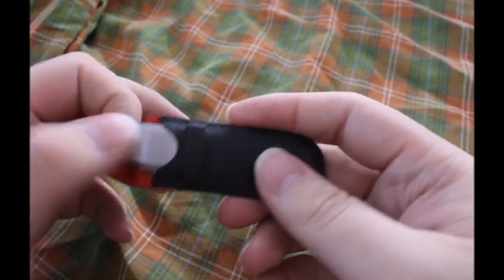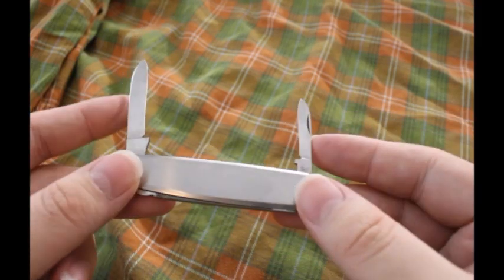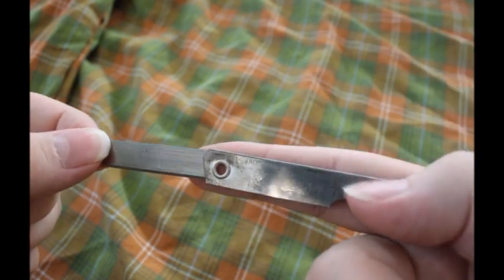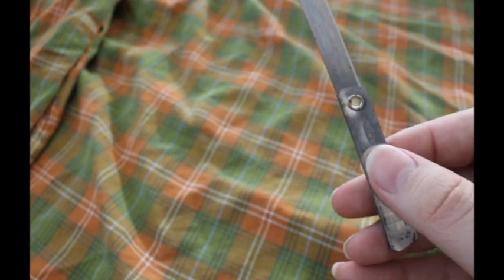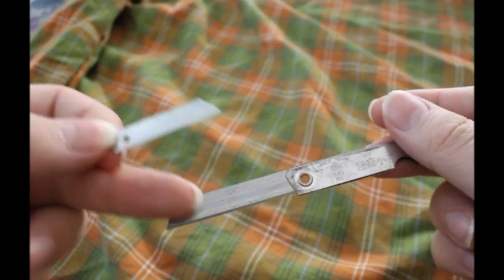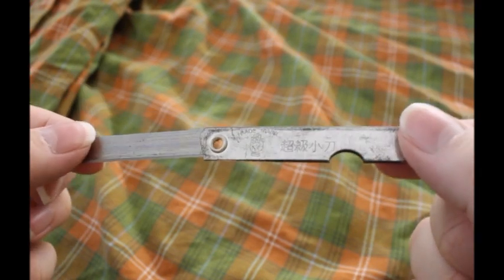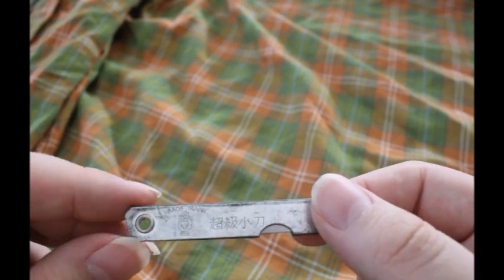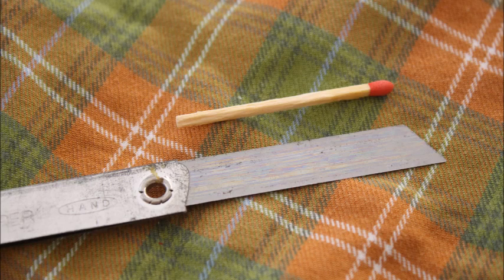Adventurers Club 🧭 My smallest and lightest Knife ( 1970s Super Hand )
In this video I show you the perhaps smallest EDC knife in the world
The knife is from the 1970s and it's really tiny, it's so narrow and flat that it almost fits in anywhere.
It is therefore particularly well suited for use in a small Survova kit.

2023 Adventurers Club 🧭